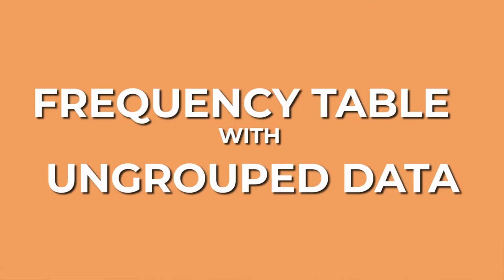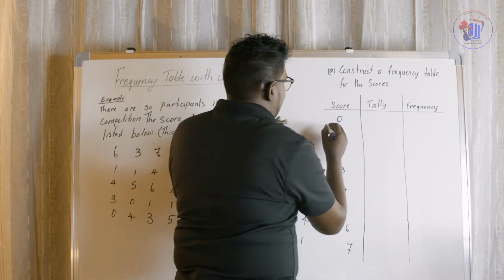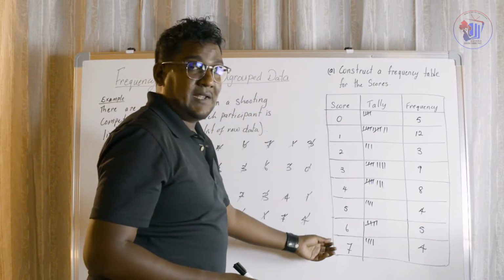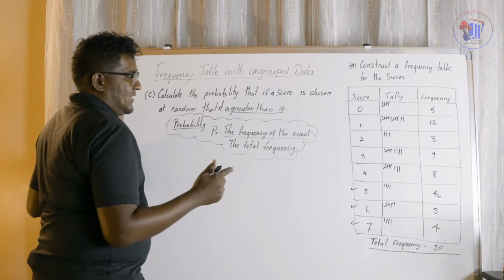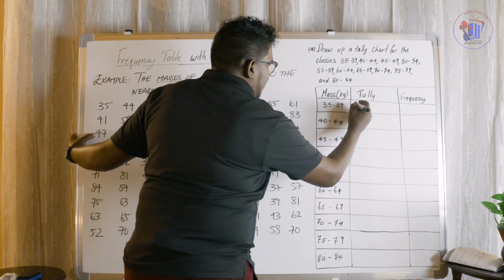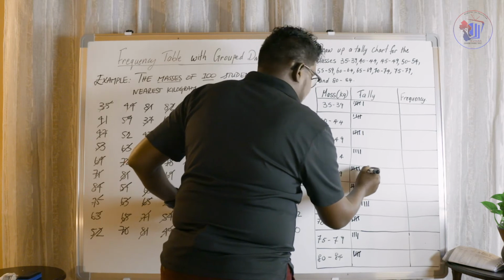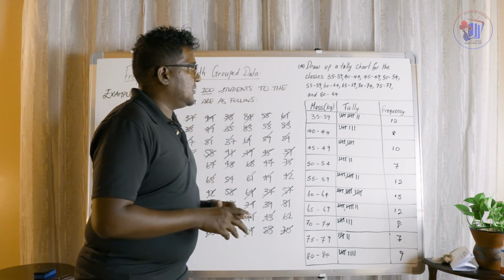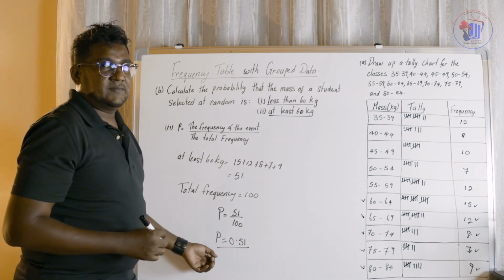Mathematics - Grade 11: Statistics Pt. 1